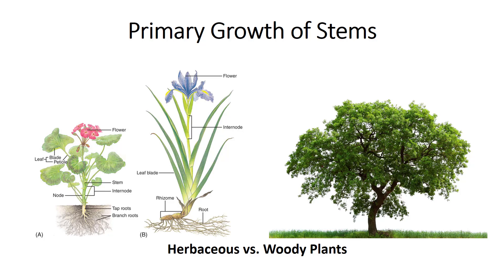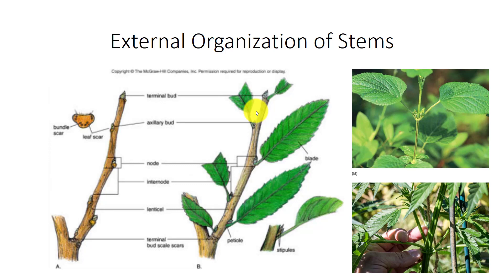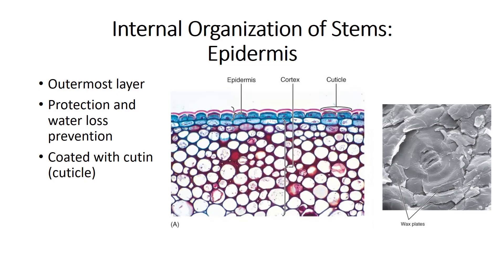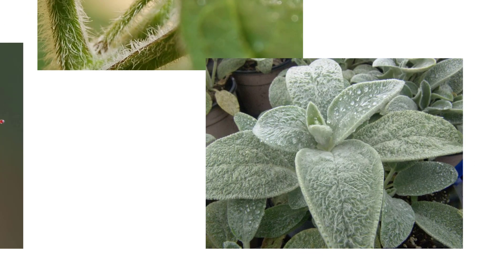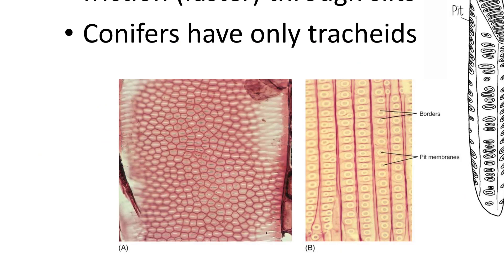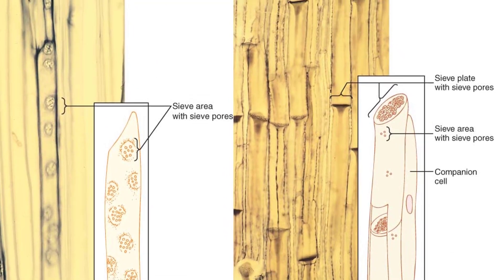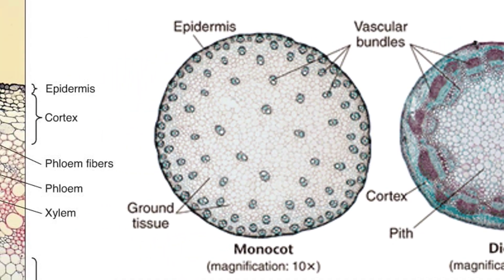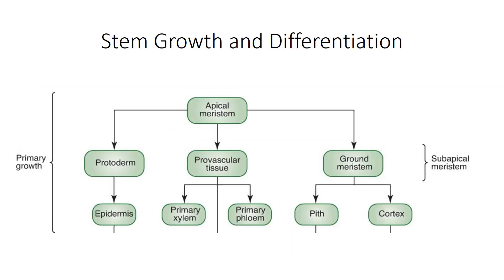Primary Tissues of Stems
This video describes the external and internal tissues of stems including the epidermis, cortex, vascular tissues, and primordial structures.